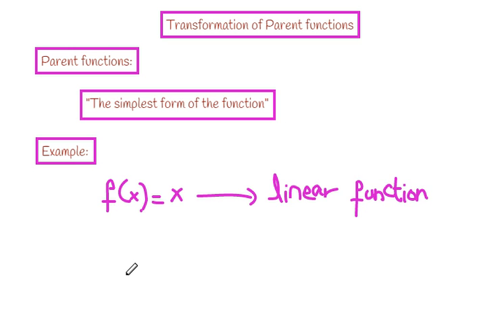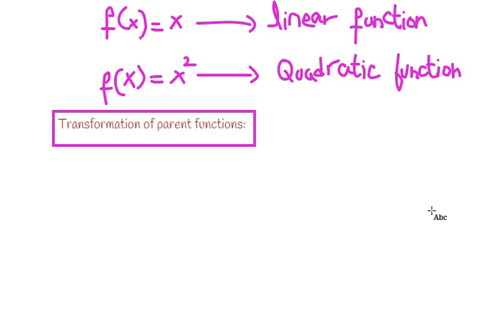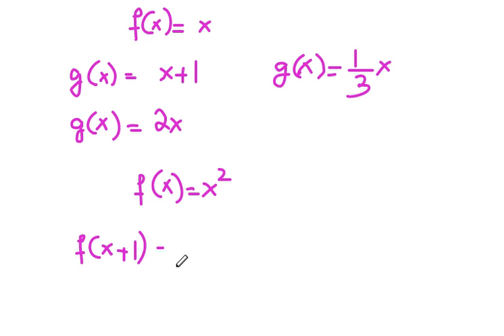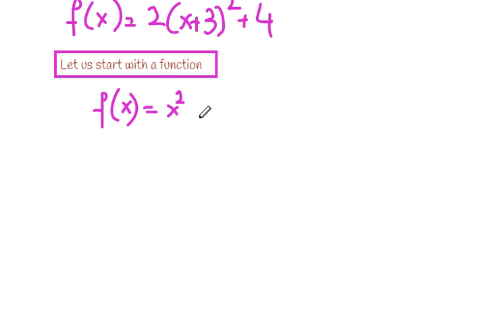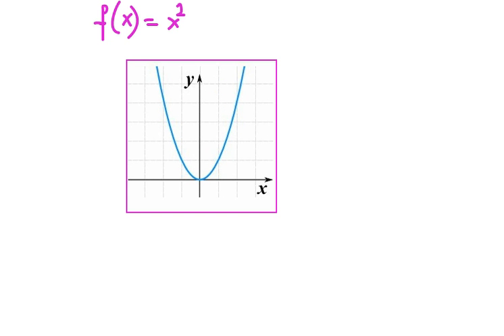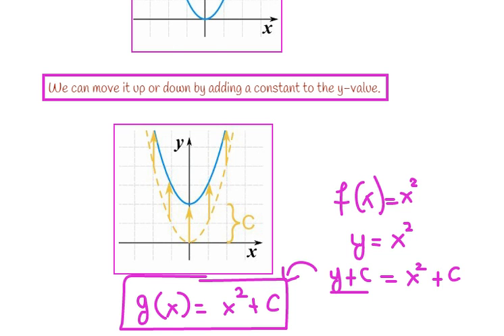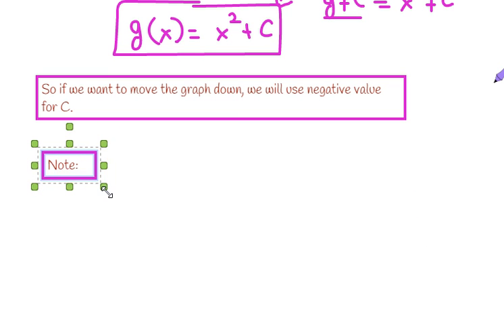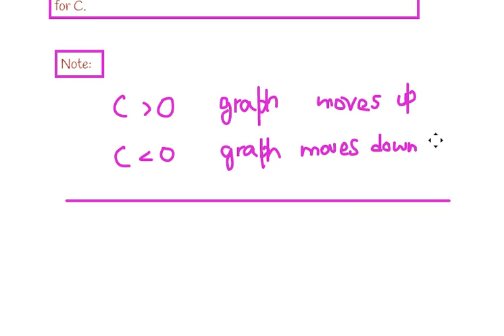Transformation of parent functions part 1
This is the online lecture given in TIME campus. TIME campus is online academy working in USA, UK and Canada.